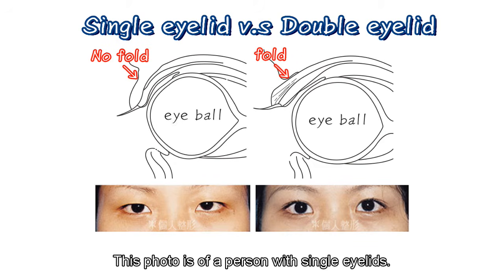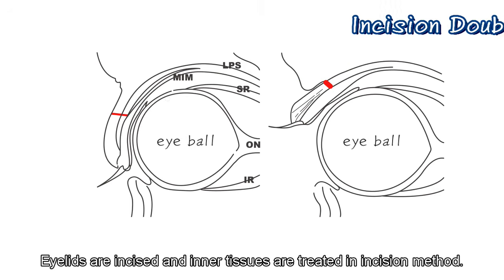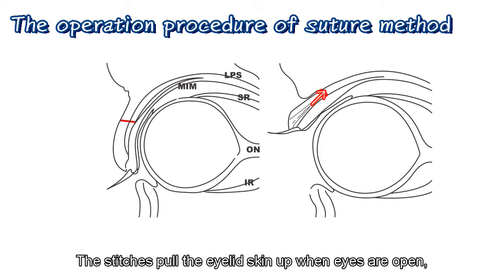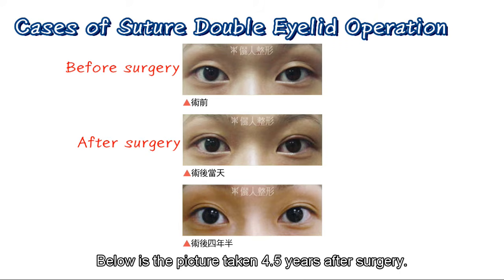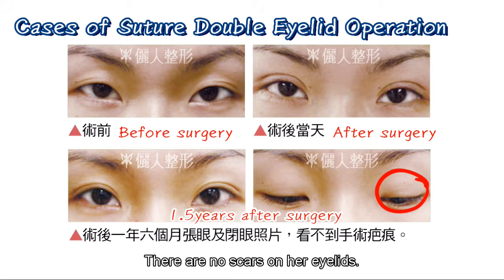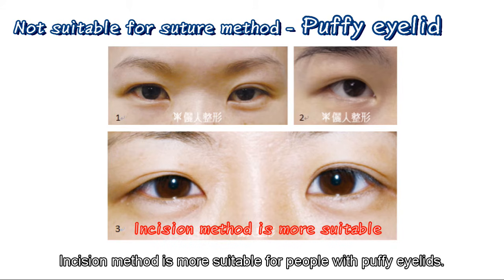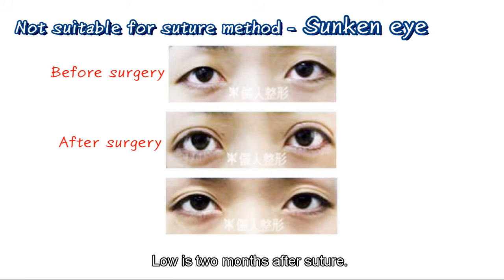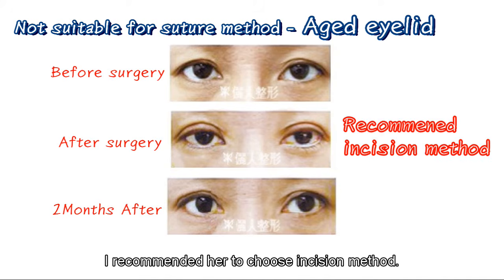Lih-Ren Clinic - Suture double eyelid operation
Lih-Ren Plastic Surgery Clinic, Taipei,Taiwan
Lih-Ren Jong, M.D. Board Certificated Plastic Surgeon

There are two methods of double eyelid operation:
1) Suture method
2) Incision method
 In suture method, stitches are buried into the location of new folds. The stitches pull the eyelid skin up when eyes are open.
Eyelids are incised and inner tissues are treated in incision method. Double eyelids are formed on the incision sites due to tissue adherence.

The operation details of suture method:
1) Local anesthesia is injected on eyelid skin.
2) Four tiny wounds are made.
3) Nonabsorbable stitches are inserted and buried.
4) The operation is done.

There is no need to remove the stitches.
It is a simple procedure and takes about 10-20 minutes.
The recovery is quick and the result is good.
For people with thin eyelids, they are suitable for suture method.

Not suitable for Suture method:
1) Puffy eyelid: Fading after suture method is high.
2) Ptosis: Suture method can not corrected ptosis.
3) Sunkenness: fat or filler injection.
4) Eyelid skin laxity: Excision of hooding skin is recommended.